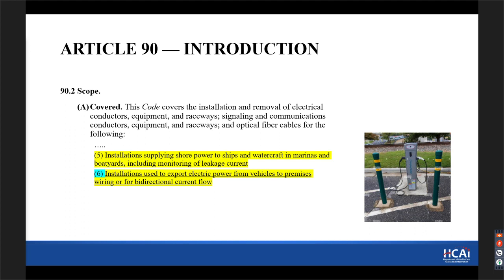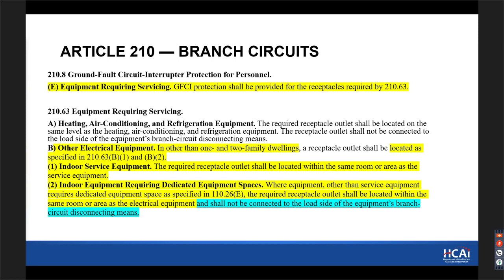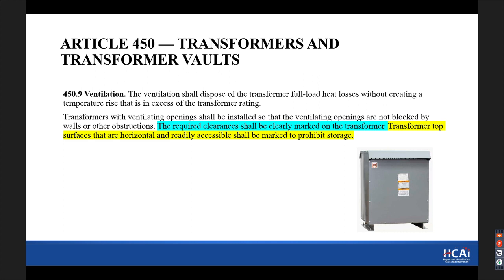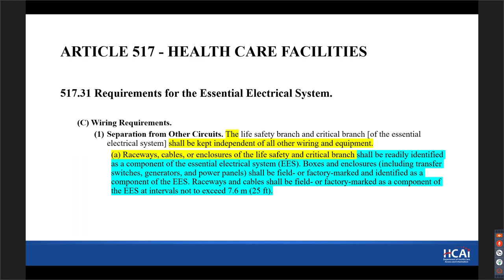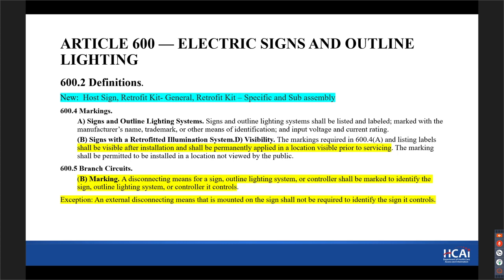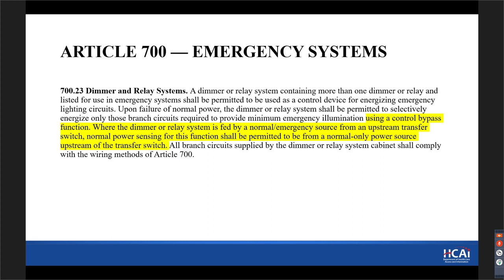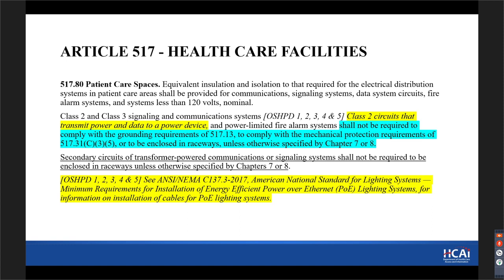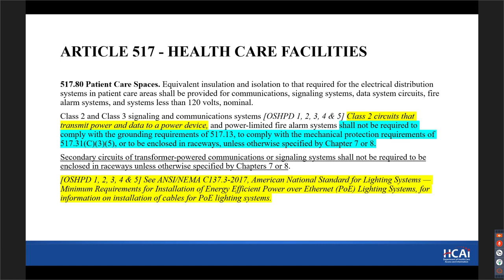HCAI CEC 2022 Changes